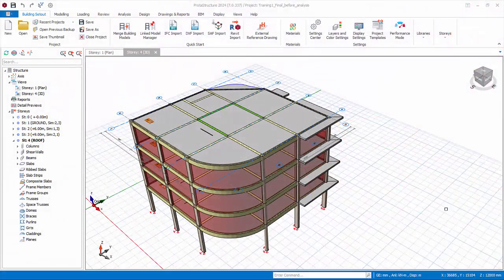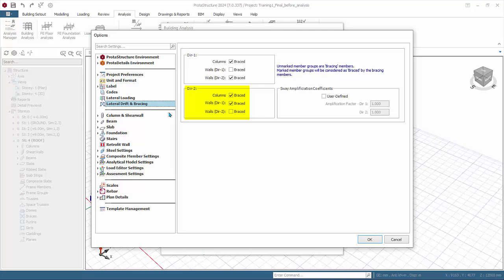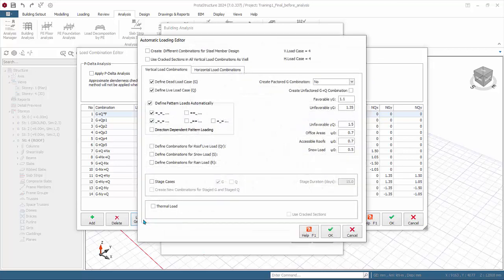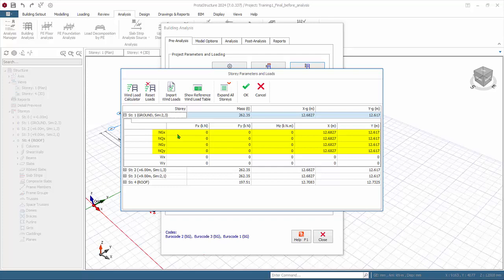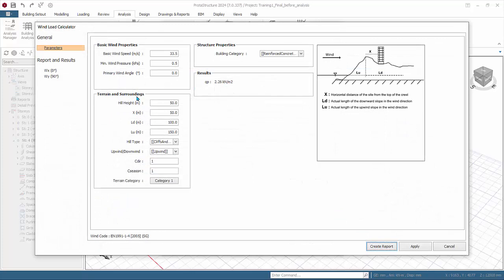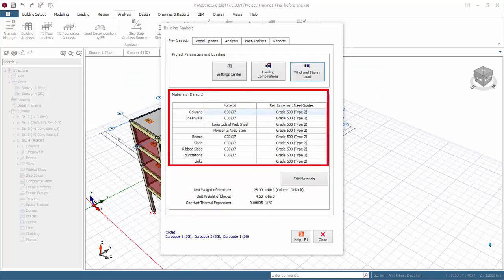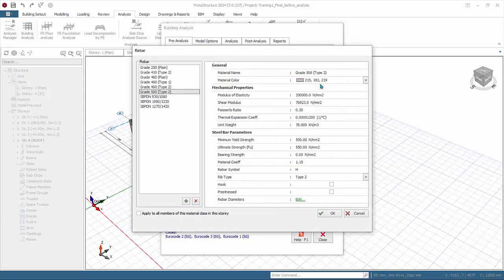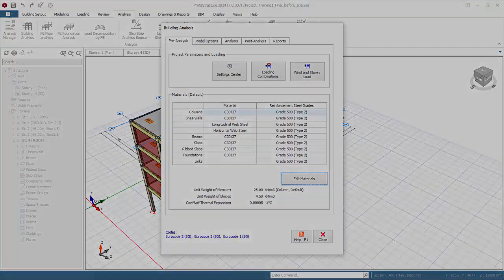12 Pre-Analysis Setting, Wind & Storey Load, Material Settings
You can get the results of building analysis with a single click! However, before performing the analysis, you need to make some adjustments and checks. How? This video will provide you with a complete guide. Watch the video to learn what kind of pre-analysis settings you need to manage, how to manage and report wind and storey loads, and how to define material properties for both RC and steel members including the concrete / steel grades and rebar diameters.

Stop switching multiple software just to deliver a single project, minimize the risk of error and data loss, accelerate project delivery! ProtaStructure Suite provides everything you need under a single roof. Explore now, transform your project-delivery!

Timestamps:
00:00 – 03:12 Pre-Analysis Settings
03:12 – 05:40 Wind & Storey Loads
05: 40 – 08:08 Material Settings